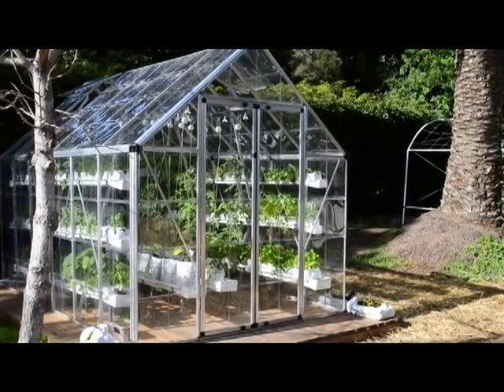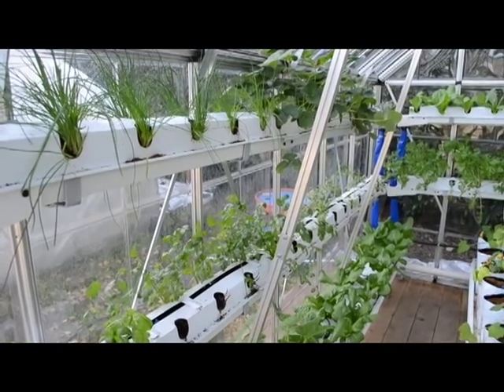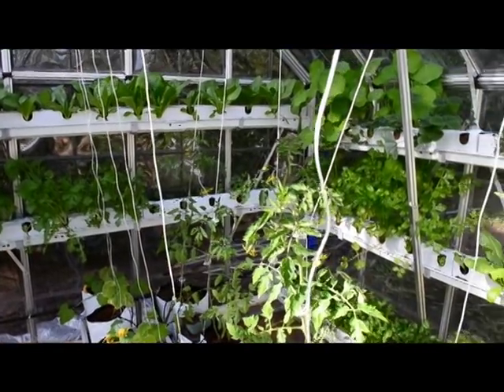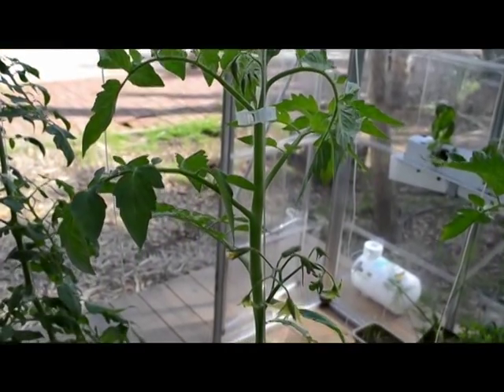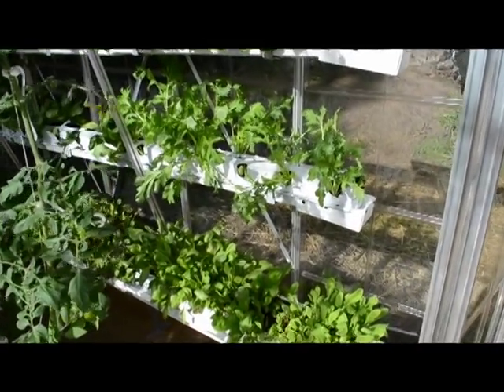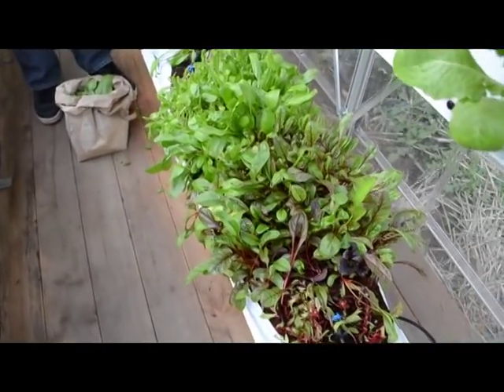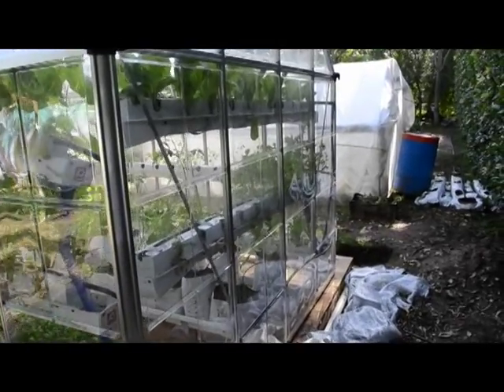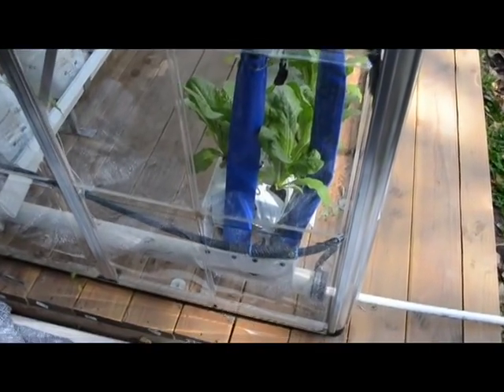Sustainable city agriculture system for organic vegetables.dv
The vegetables are doing amazing. We harvested 15oz of organic baby greens and figure we will can get 15oz per week with 8 feet out of our 92 feet total planting space with a 8x12 footprint.
The tomatoes are doing fantastic, vertical growing by the book, a cluster every 5 inches or so. We have beefsteak, cherry and roma tomatoes.
There is also one zucchini that popped out since our last video 2 weeks ago. By the way, that previous urban food farm video says it was taken on 12/21 but was actually taken on 12/27, sorry for the mistake.
The celery also grew a few inches in 2 weeks and it also got much greener.
We realized that this greenhouse kit is even more efficient than I thought because we can harvest only the vegetables we need and in some cases like celery, there is no need to harvest the whole vegetable plant, only cut what is needed. At the market, you can only get a whole celery, but having the greenhouse kit in the backyard allows to just cut the leaves / branches needed and leave the rest of the vegetable plant to grow.
This is the only commercial greenhouse design available as a full kit with hydroponics and all. It grows organic vegetables year round, a truly sustainable city agriculture system.